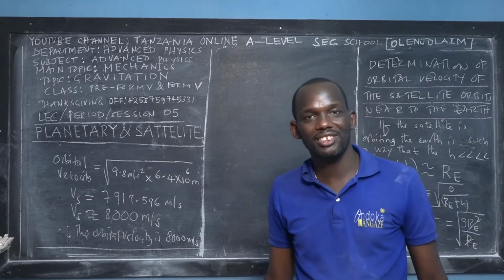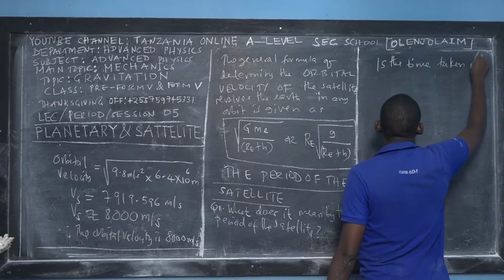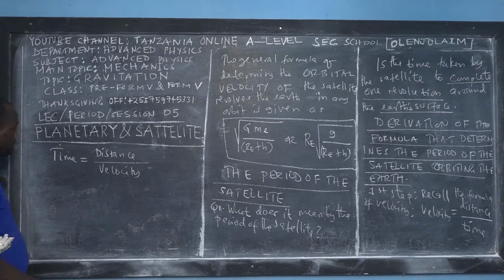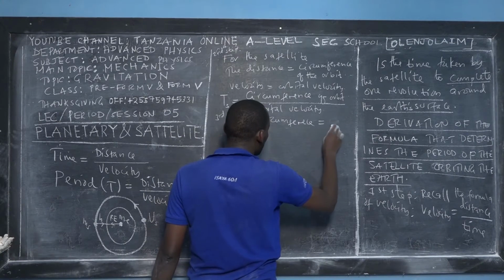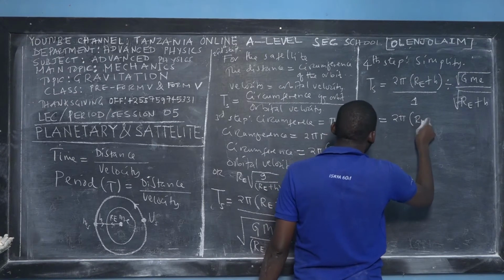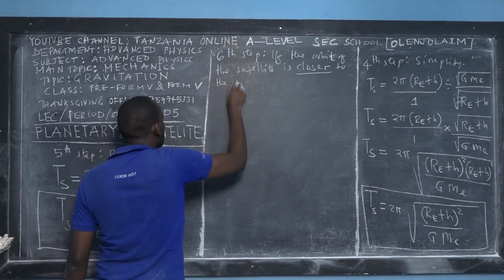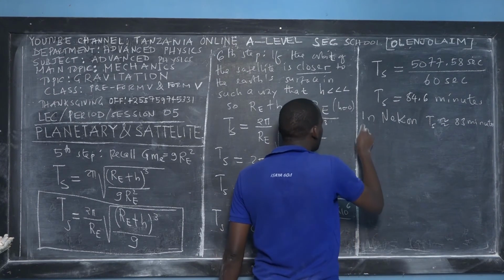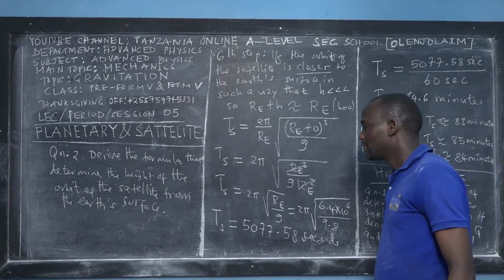SESSION 05D SATELLITE MOTION FOR FORM FIVE(V) [OLENJOLAIM]